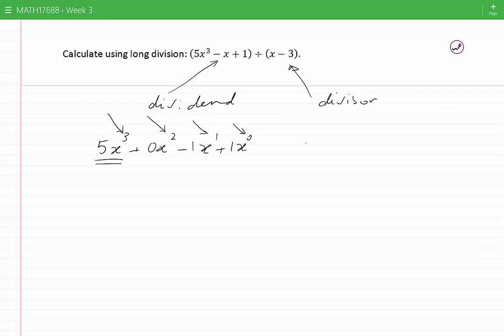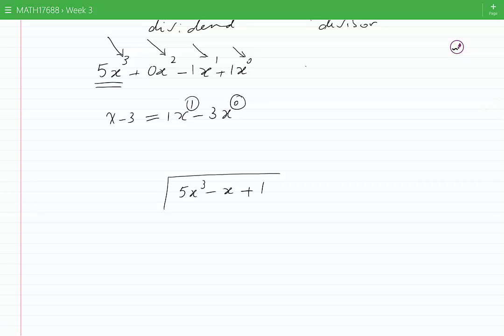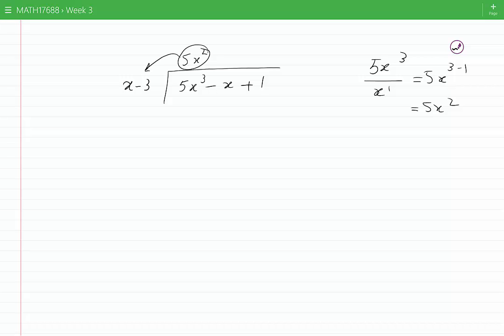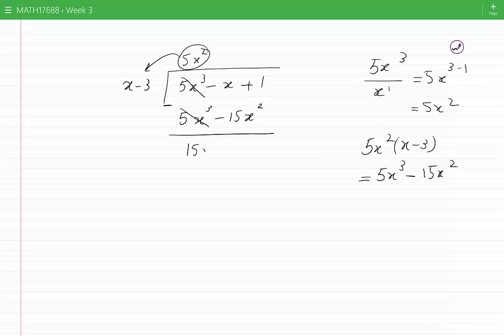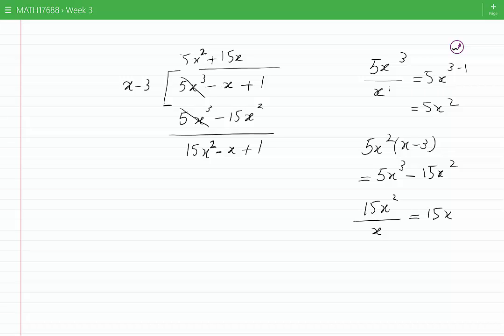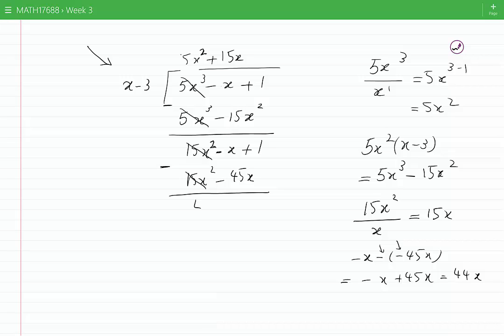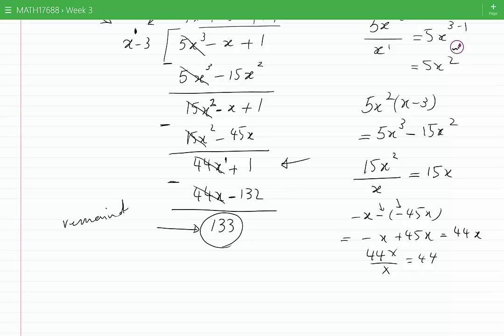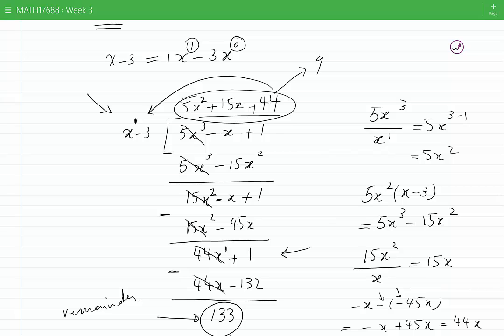Long division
Division of two polynomials using long division is explained by an example.